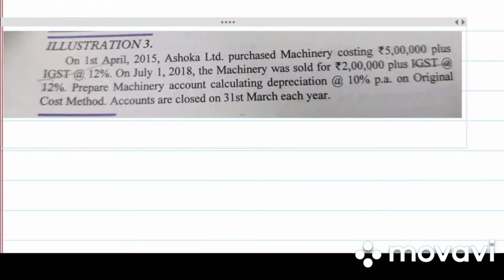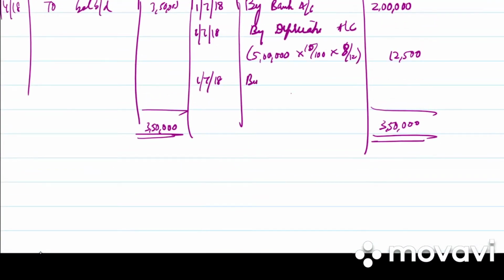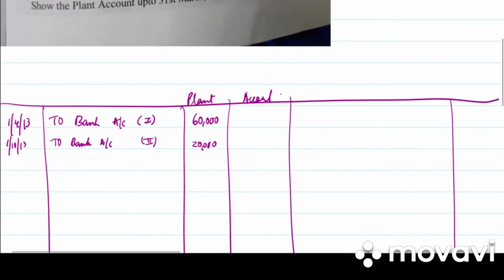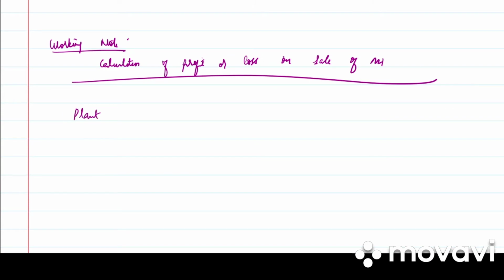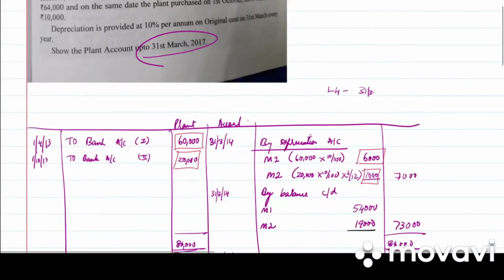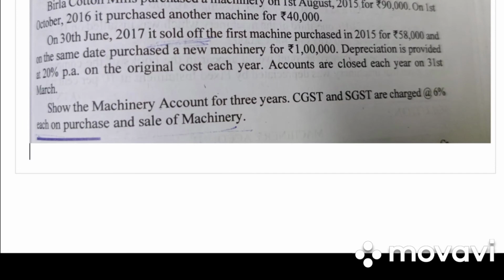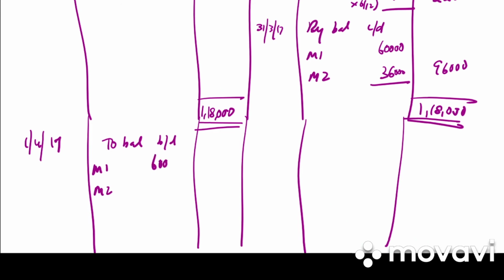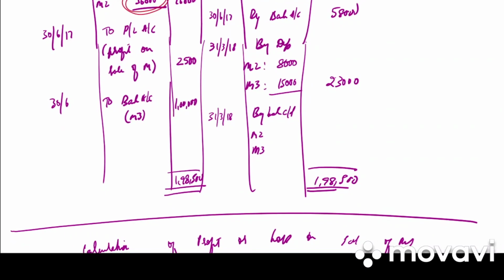Accountancy Class 55 | Chapter 16 | Depreciation